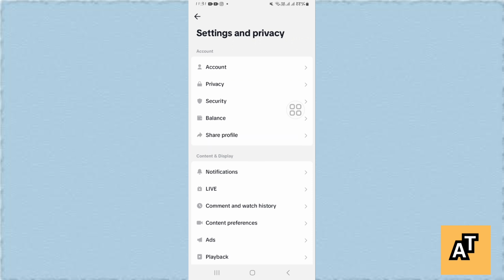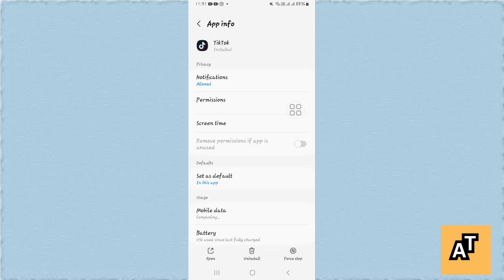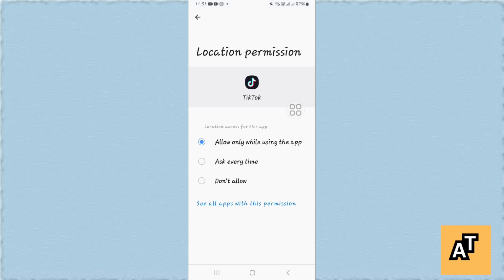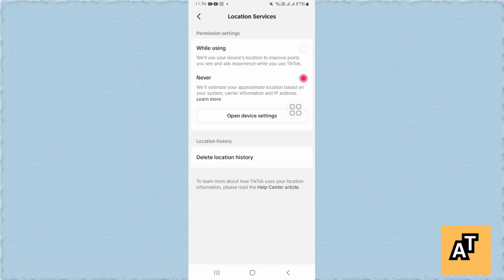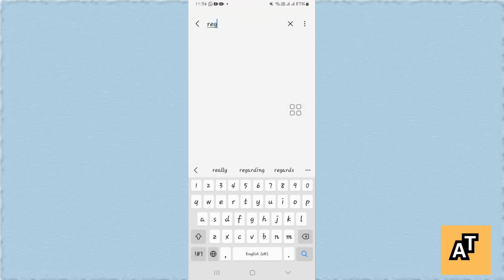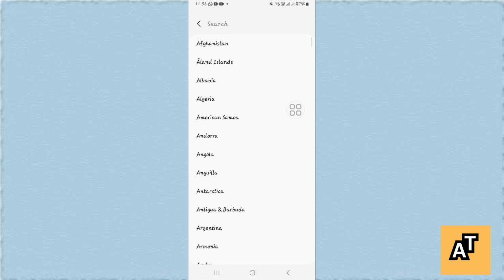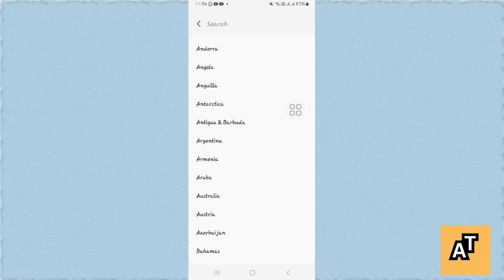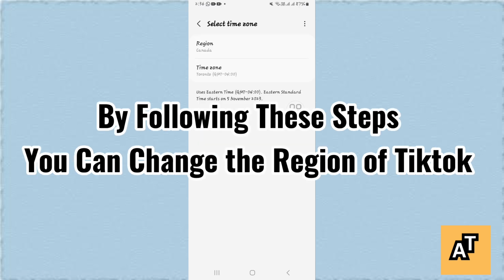How To Change Tiktok Region (Change Country)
In this video I show you How To Change Tiktok Region (Change Country)

how to change my region of people in tiktok,how to make change the region of your tiktok account,how to change region of my tiktok account,how to change my region of people in tiktok 2022